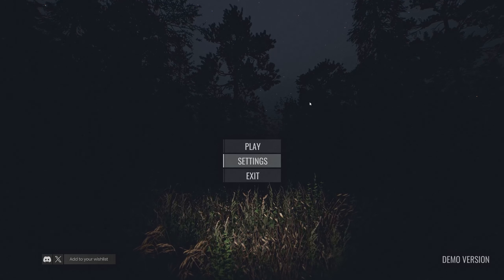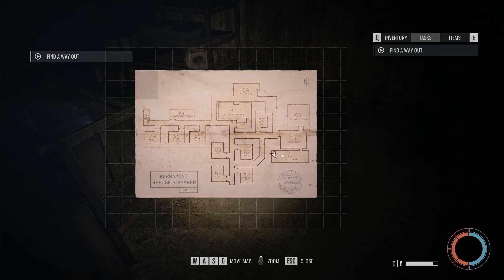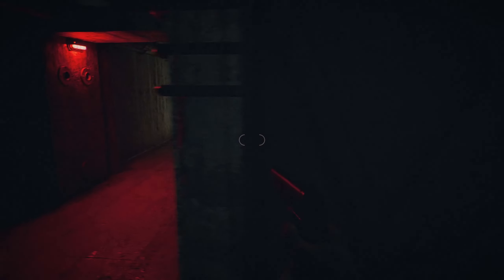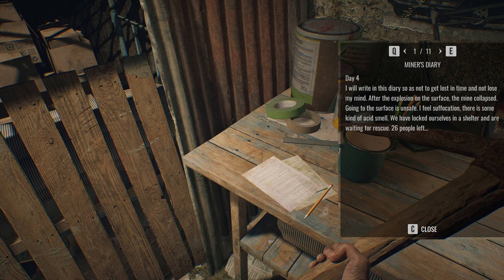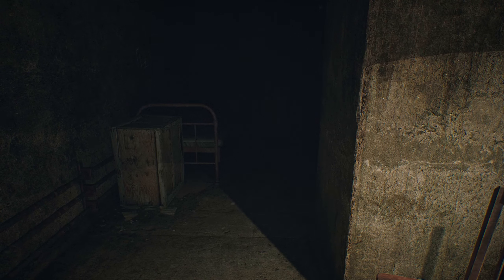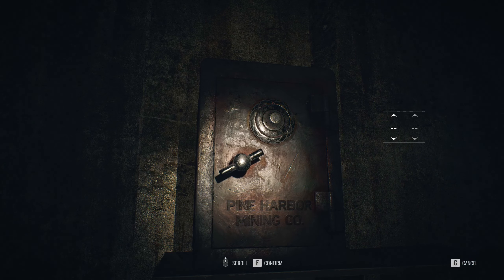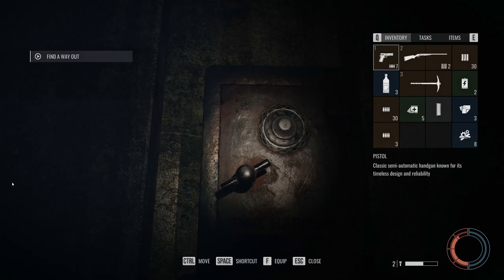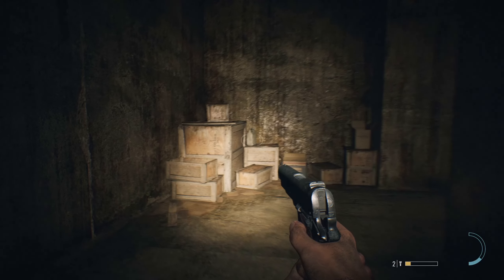Something is in this bunker with me - Pine Harbor Demo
It's zombies. Who could have guessed. Really enjoyed this though!

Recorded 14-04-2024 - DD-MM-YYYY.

Steam Description:
Pine Harbor was a small fishing town on the shores of the North Atlantic Ocean, surrounded by cliffs and dense pine forests, shrouded in thick fog. But everything changed as a result of a technological disaster. Explore the town, help its residents, and delve into the depths of the dark forests.

Chapters
00:00:00 Starting blurb
00:01:04 Attempt 1 - understanding the game
00:13:03 Attempt 2 - toilet problems
00:14:33 Attempt 3 - exploring fully
00:22:59 Exploring A
00:33:57 Reading
00:36:52 Reading done
00:43:14 Moving on
00:44:00 Thoughts

Good day. My name is Lee and I like playing games to relax and therefore my commentary reflects that. I record very much in advanced for various reasons with the two main reasons being health issues and my day job. I hope whatever video of mine you have clicked on, you find enjoyment in it one way or another.